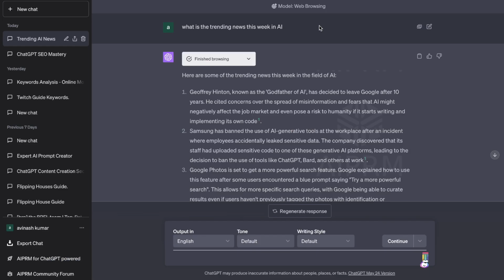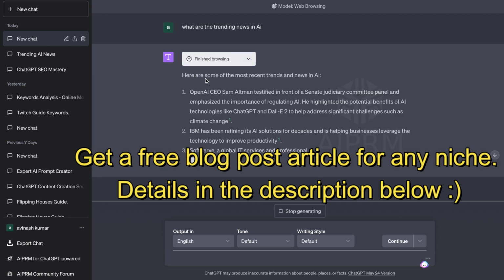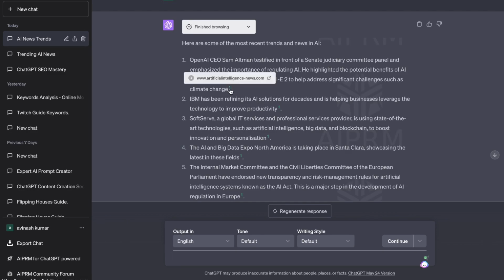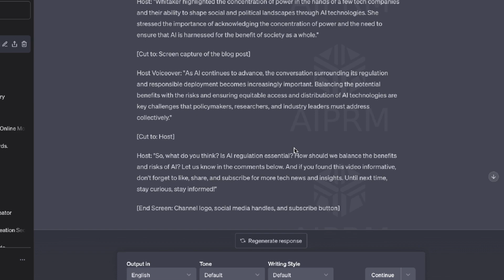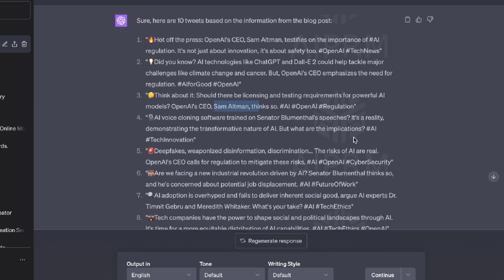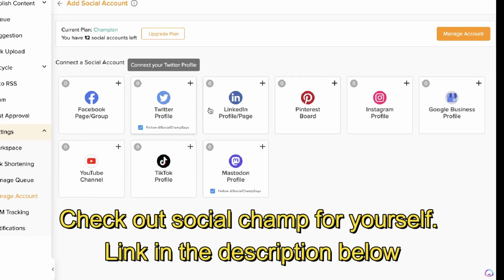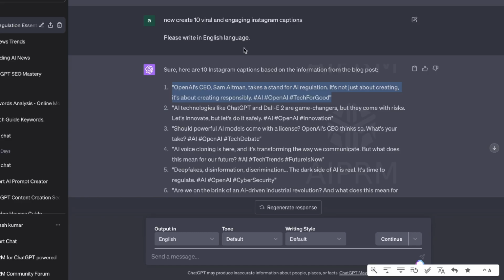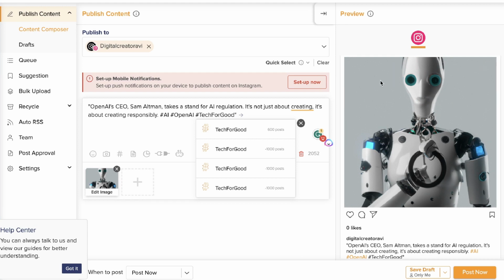ChatGPT + Social Champ = Unlimited Social Media Content (Full Workflow🔥 🔥 )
🔥 Discover the Power of AI in Social Media Content Creation! In this video, we dive deep into a revolutionary workflow using OpenAI's ChatGPT and Social Champ, setting a new standard for content production and distribution.

Here's what we cover:

⭐️ Content Ideation: Learn how we harness ChatGPT's web browsing capability to generate a plethora of unique and trending content ideas. No more creative blocks!

🚀 Viral Content Creation: Witness the magic of ChatGPT as it crafts irresistible Tweets, engaging YouTube scripts, captivating captions and so much more! We're not just talking about regular content here, but content with the potential to go viral!

📅 Seamless Scheduling with Social Champ: Say goodbye to the tedious task of remembering to post. We walk you through Social Champ's scheduling feature that ensures your content hits the web exactly when your audience is most active.

🎨 AI-powered Image Generation: Visual content is as crucial as text, and Social Champ doesn't disappoint! We show you how to use Social Champ's AI generator tool to create stunning images that compliment your posts.

🔍 SEO Optimization: This isn't just about creating and posting content. We've made sure every step is optimized for SEO, increasing your chances of ranking higher on YouTube and gaining more visibility.

This comprehensive tutorial is packed with practical tips and tricks to elevate your social media game using AI. Whether you're a budding entrepreneur, a digital marketing professional, or a content creator trying to cut through the noise, this video is for you!

Join us in this journey, and let's redefine the future of content creation. We'd love to hear from you!

🔗 Useful Links:

Get started with ChatGPT: [Website link]
Learn more about Social Champ: [Website link]